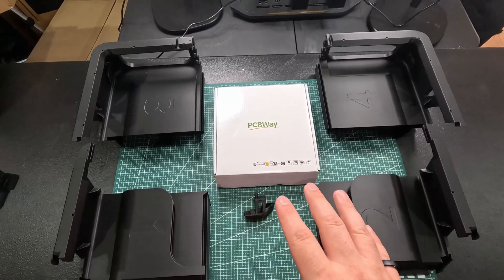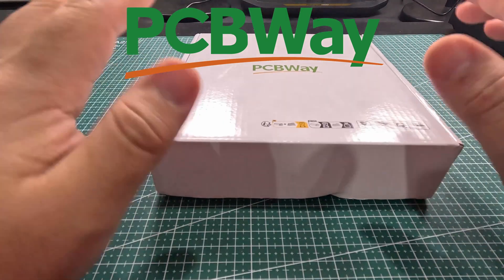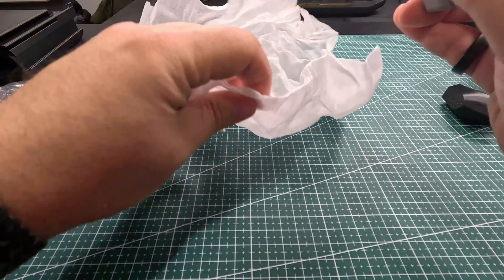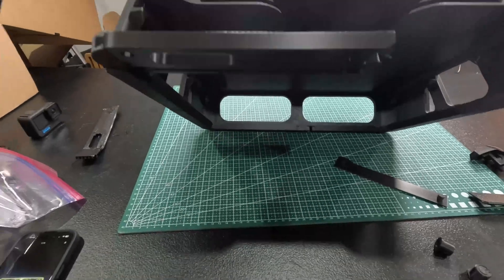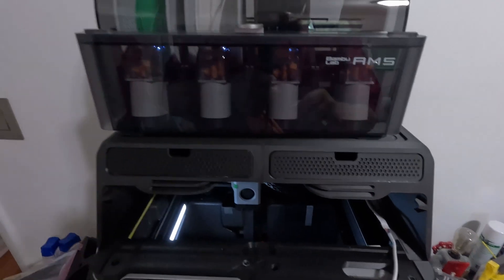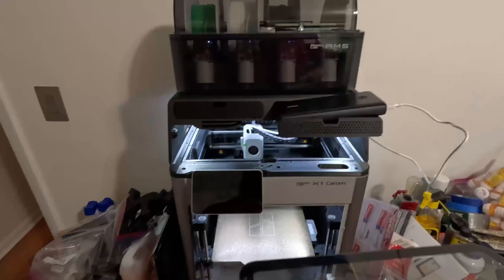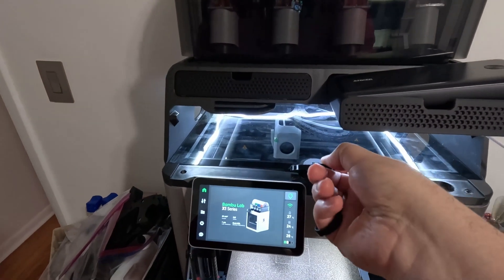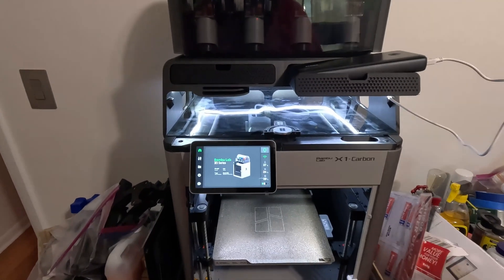I Tried Printing a GIANT 2kg Project With My Bamboo X1!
In this video I print and install a riser for the AMS on my Bambu X1 Carbon and make a few mistakes along the way, learn from my mistakes!

0:00 B-roll
0:08 Intro
1:35 Aluminum Benchy
3:37 Assembly
4:59 Adding lighting
5:32 Installed
6:10 Oops!
7:01 Fixing my mistake
10:20 Help me YouTube full-time!

🎬SUGGESTED VIDEOS
Don't forget to watch 📽 my other videos. Please check them out :